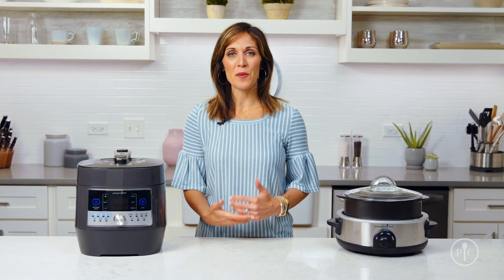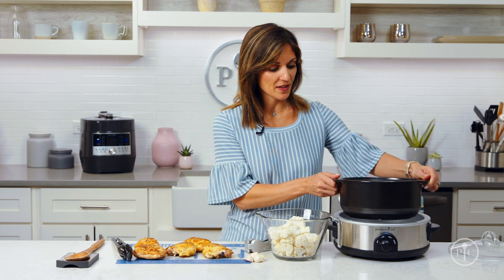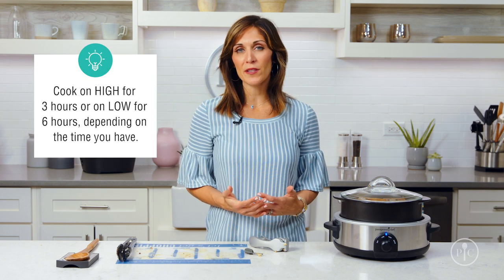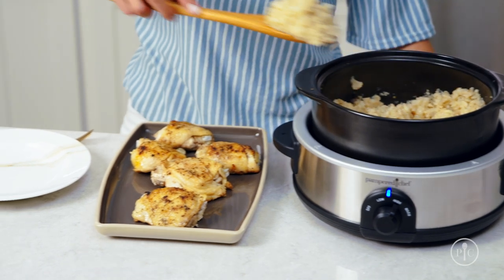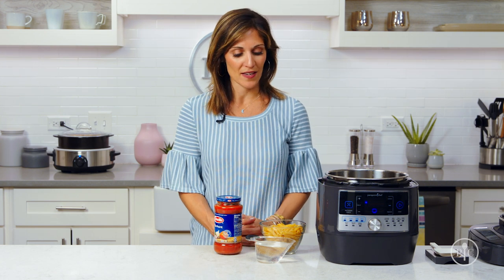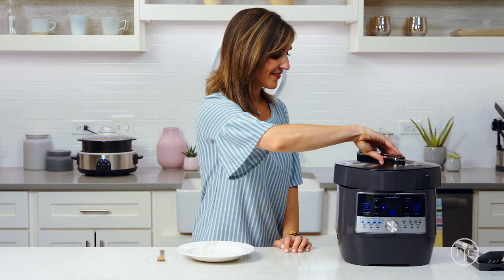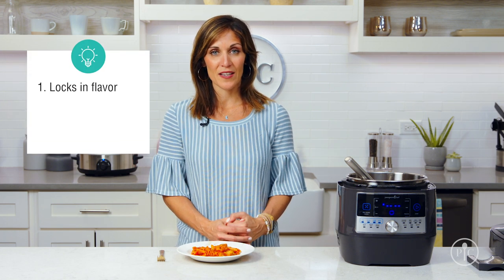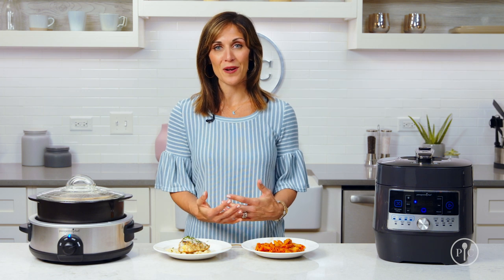Pressure Cooker vs. Slow Cooker | In the Kitchen With Pampered Chef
Do you know when to use a slow cooker and when to use a pressure cooker? Sandy Wolner, RDN, shows us why both slow cookers and pressure cookers are great additions to your kitchen and when to use them.

In this episode of “In the Kitchen With Pampered Chef,” Sandy spotlights how both a slow cooker and a pressure cooker are fantastic "hands-off" cooking methods for those times when you have a lot going on, but still want to make a fresh, homemade meal. Deciding whether the slow cooker or the pressure cooker is the right tool just depends on your personal schedule and preferences!

Slow cooking uses gentle heat to cook foods over long periods of time, which means that you can leave it for longer periods of time and come back to a nice, hot cooked meal. It just takes a little bit of planning to get your food ready to begin cooking earlier in the day. And if you just didn’t have time to plan? Pressure cooking is perfect for those last-minute meals when you've forgotten to take the chicken out of the freezer. No matter how crunched you are for time, a pressure cooker will cook up a delicious meal in a fraction of the time it would normally take.

So, if you're looking for kitchen tools that will make your life a lot easier, the slow cooker and pressure cooker are both excellent hands-off options that give you a way to make delicious, nutritious meals for the days where you worry takeout is the only option.

Featured Products
Rockcrok® 4-qt. Slow Cooker Stand

For customers who cook to take care of loved ones and love to host gatherings but are constrained by time, Pampered Chef is the brand that inspires cooking confidence through fresh food, made faster and better. We remove the pain points from the cooking process with distinctive and high-quality tools, inspirational recipes, ideas on new cooking tips and techniques, fun and personalized cooking experiences, and an empowering business opportunity. So, try one of our distinctive, time-saving tools; prepare a meal with friends at a cooking party; or put on an apron and join us. Together, we are enriching lives, one meal and one memory at a time.